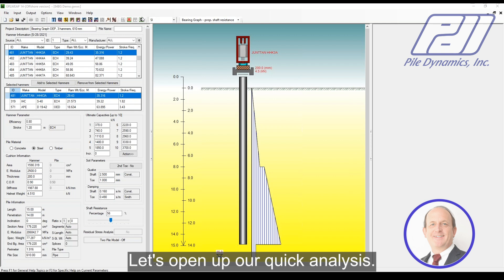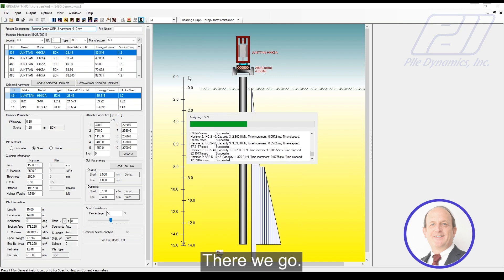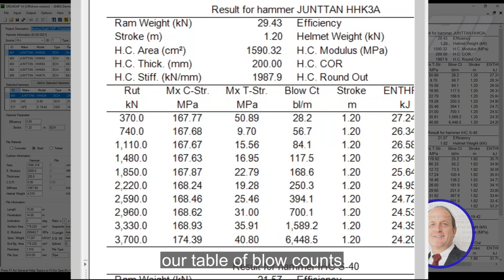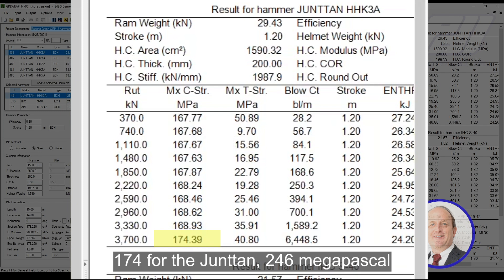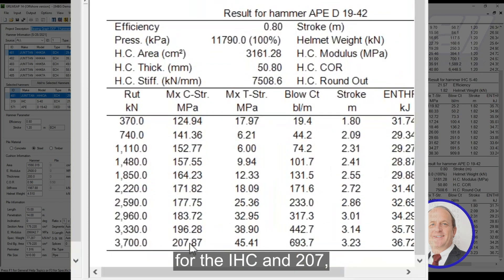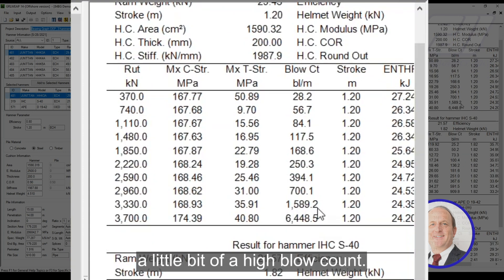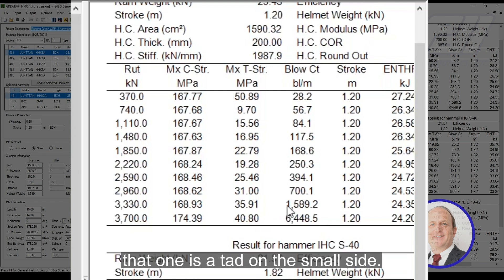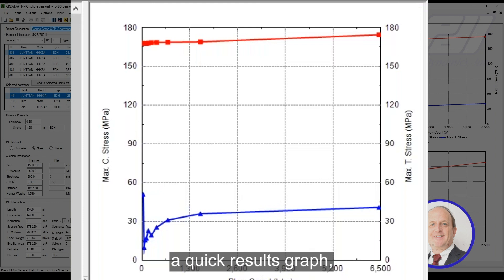Quick Analysis Tool for GRLWEAP14 Wave Equation Software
GRLWEAP14 offers many new tools, including the quick analysis tool, which rapidly provides simulated pile driving results from input pile and hammer details.